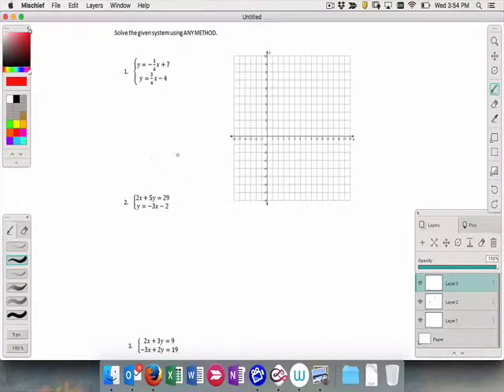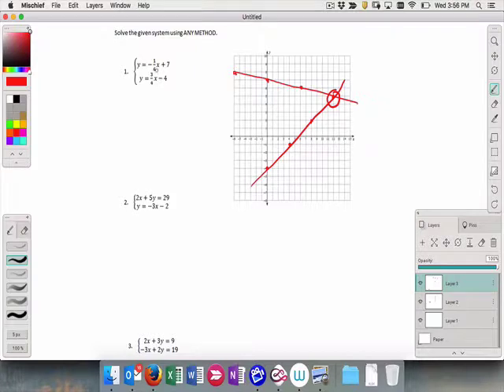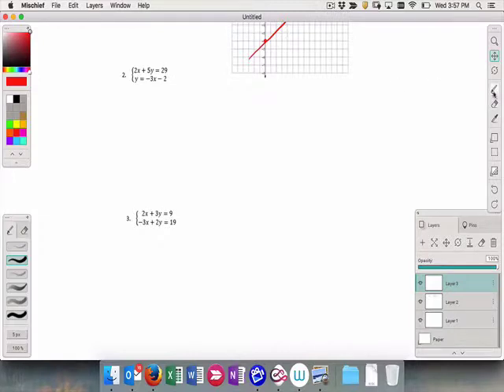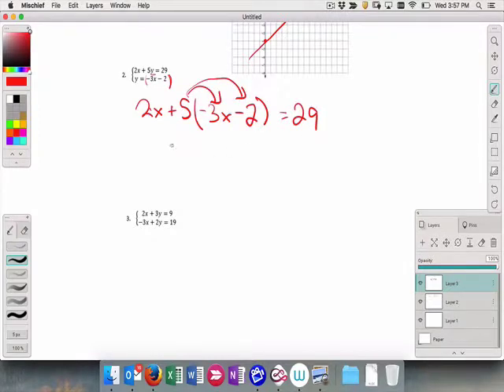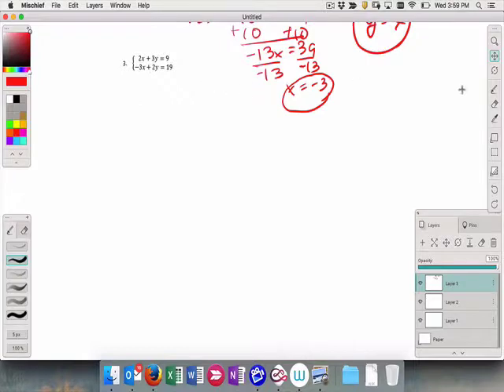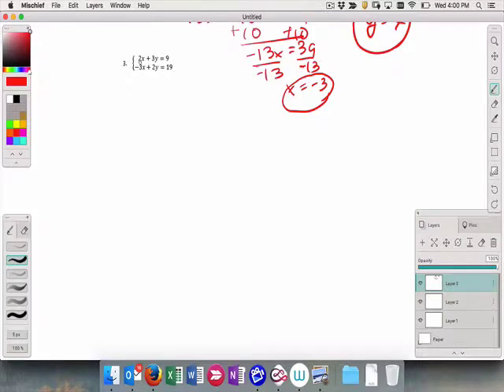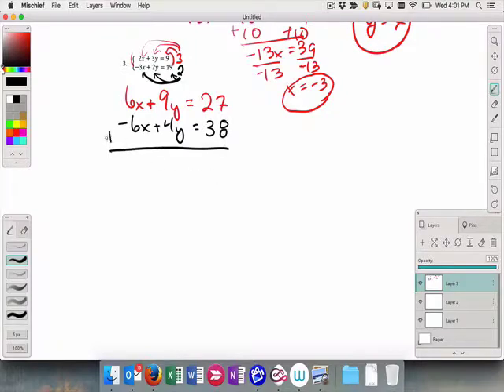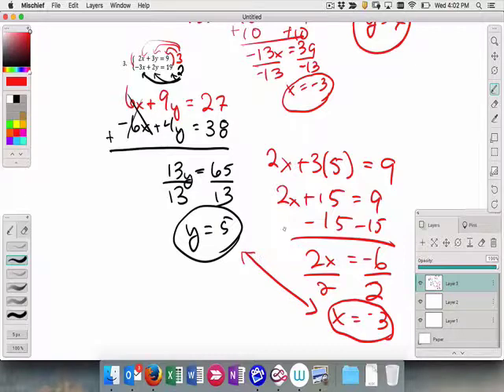Mercer MS Choosing the Best Method to Solve Systems of Equations